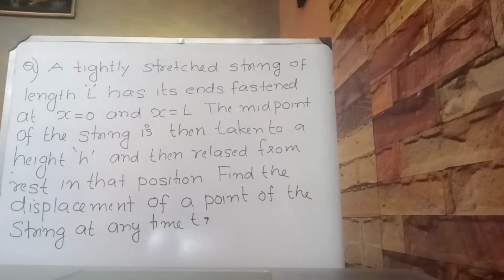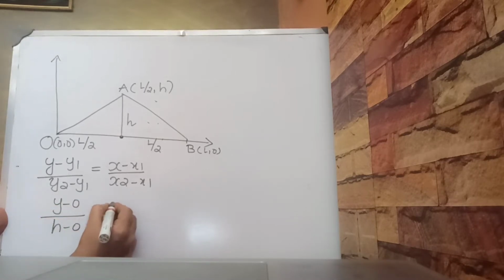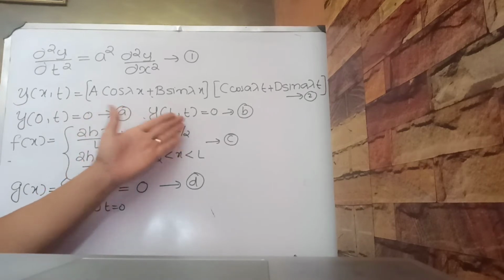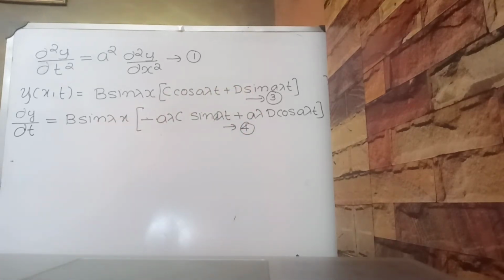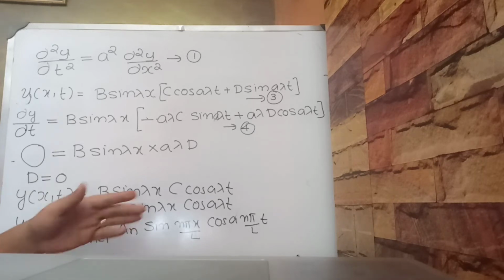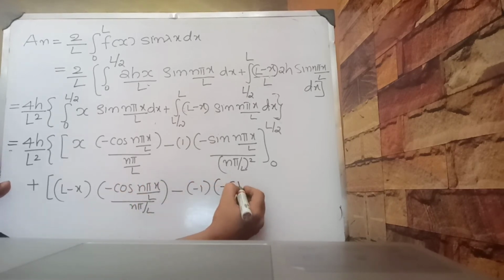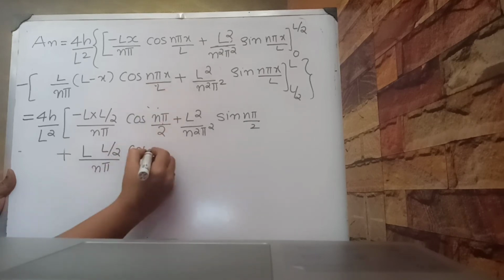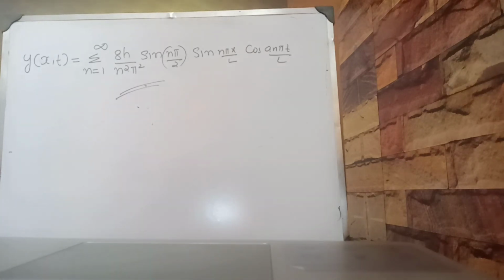A special Problem in WAVE EQUATION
Finding displacement function